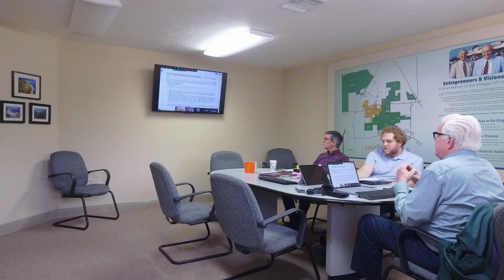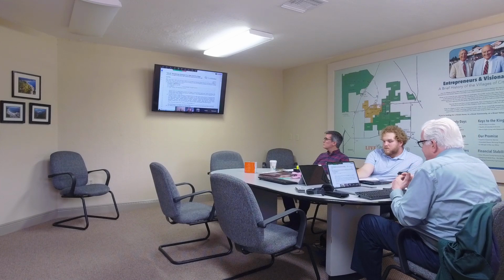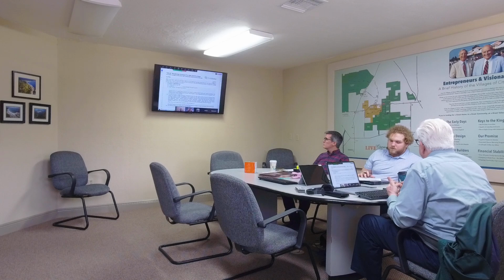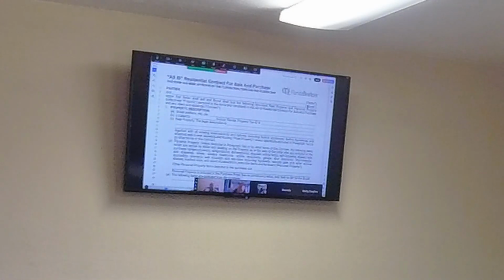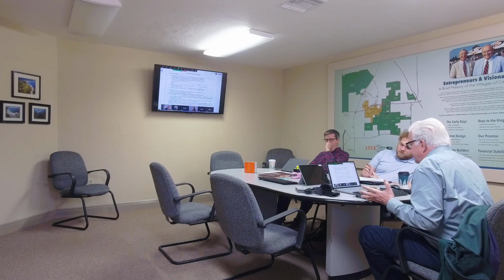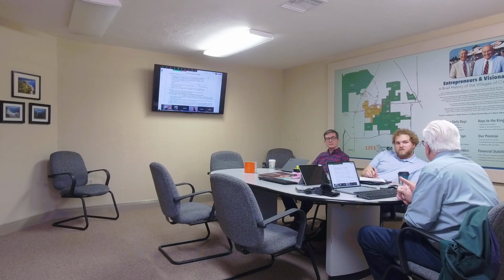As-Is Residential Contract - Part 1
The As-Is Residential Contract is one of the most critical documents in the residential real estate business. Understanding its content ensures clarity for agents and their clients.

Every section and line number corresponds to specific legal and transactional elements. For convenience, lines requiring completion are marked with an asterisk (*)

In this hour, we will cover the first 8 of the 20 sections.